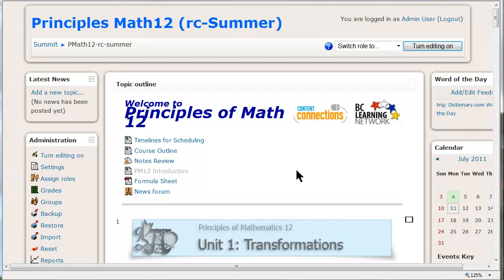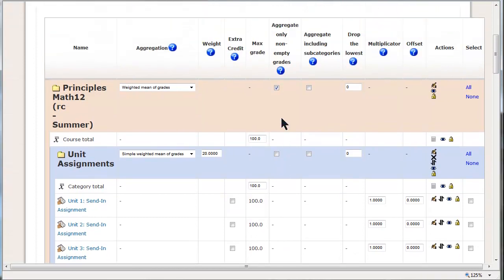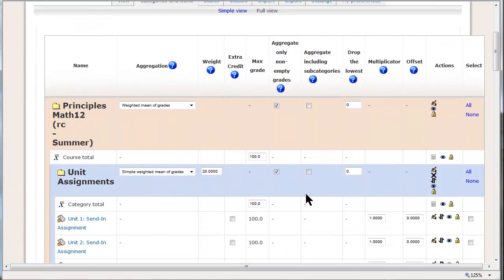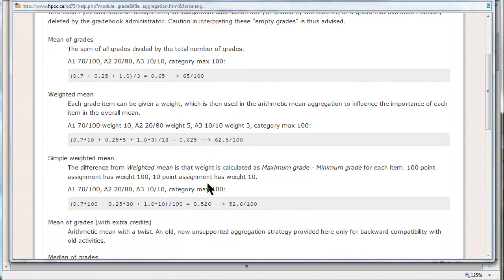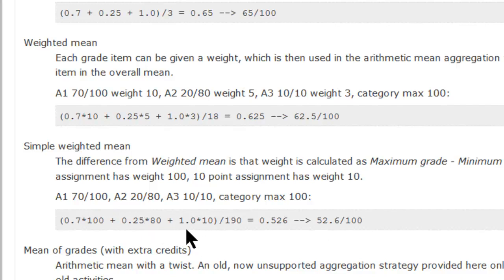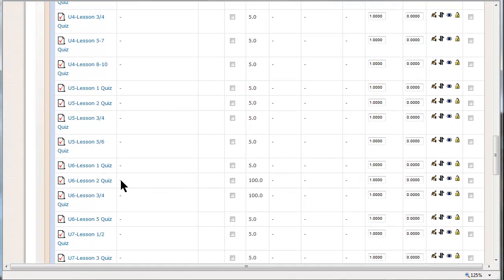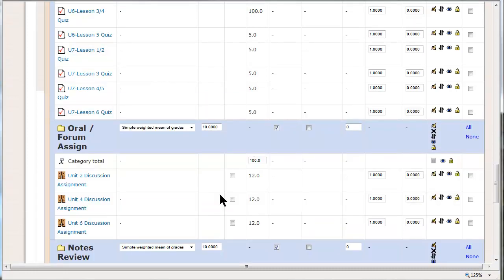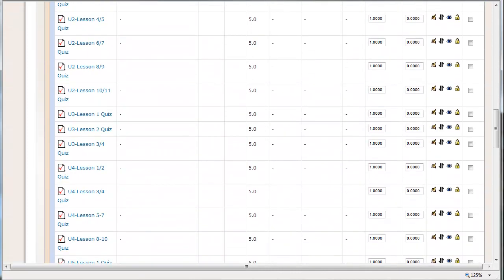Moodle Gradebook Weights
How to change weights for categories of scores in Moodle 1.9 grade-book.